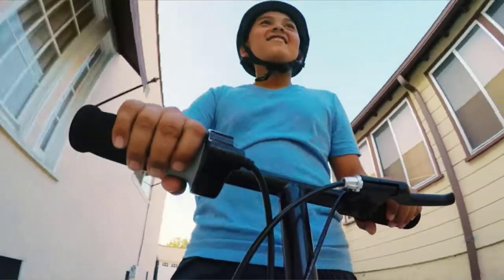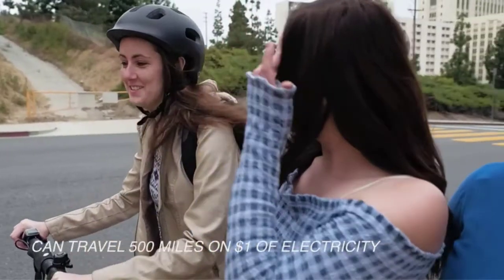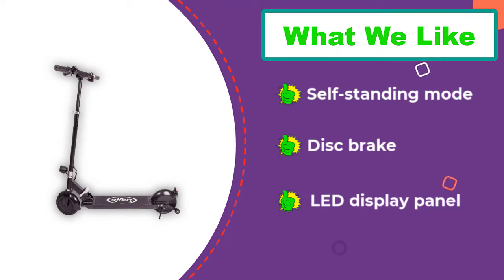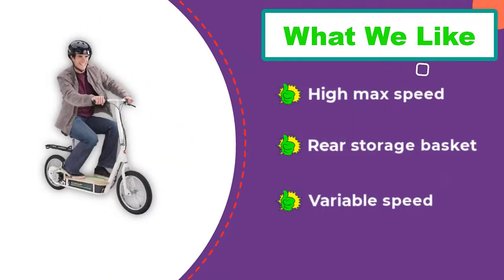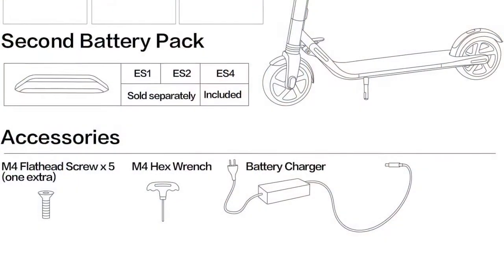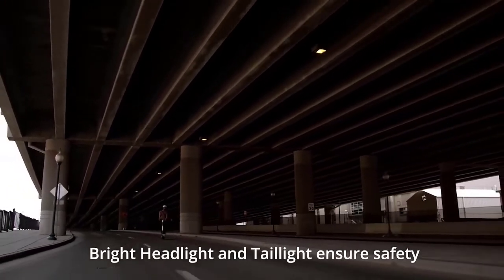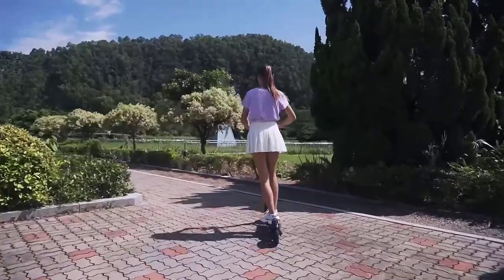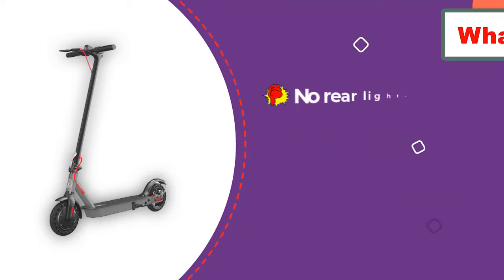✅ Top 5: Best Budget Electric Scooters In 2024 [ Amazon Electric scooter 2024 ]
In this video we are going to be checking out the best 5 Budget Electric Scooters Links in below to pick the Best Budget Electric Scooters.

1.Hiboy S2 Electric Scooter✅
✓ Amazon Price
2.Gotrax XR Elite Electric Scooter✅
✓ Amazon Prices
3.Segway Ninebot KickScooter ES2✅
✓ Amazon Prices
4.Razer EcoSmart Metro Electric Scooter✅
✓ Amazon Prices
5.Glion Dolly Foldable Electric Scooter✅
✓ Amazon Prices

 All above  Best Budget Electric Scooters in 2022 links are Applicable in USA, Canada, UK & Europe
➤ Don't forget to: